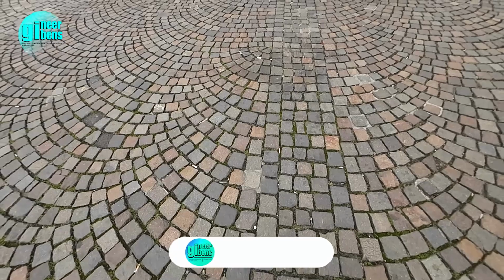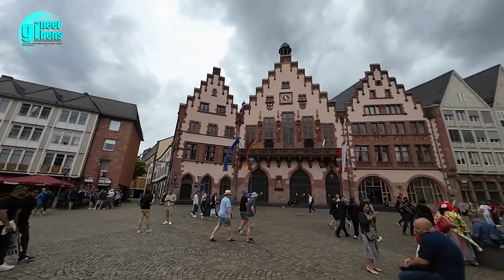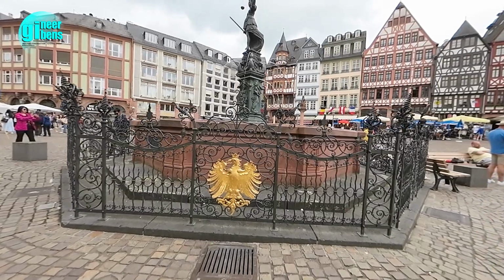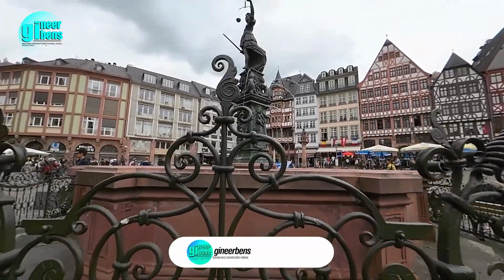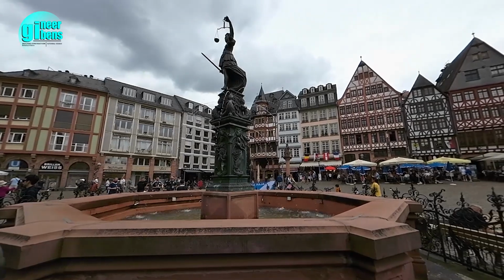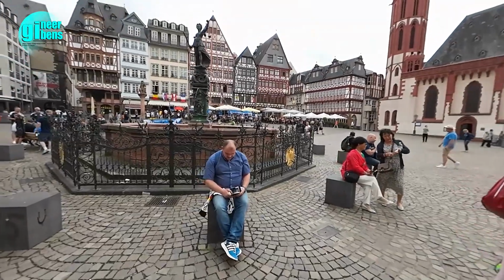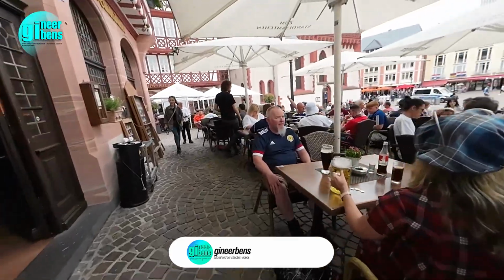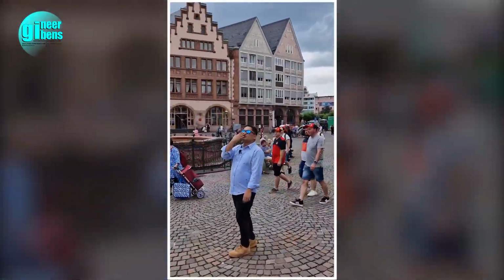ROAMING AROUND ROMERBERG FRANKFURT GERMANY | TRAVEL VLOG